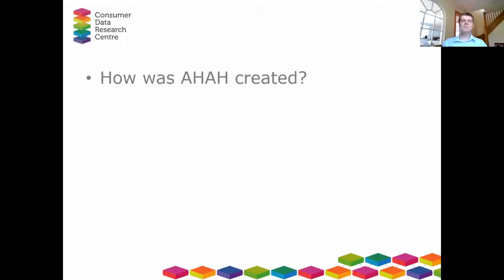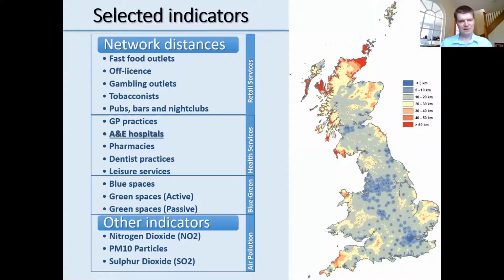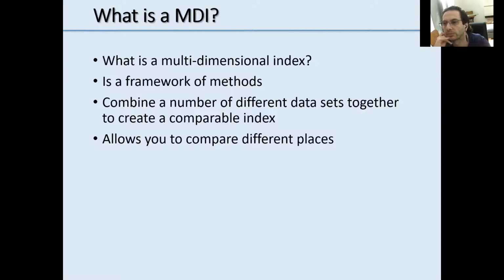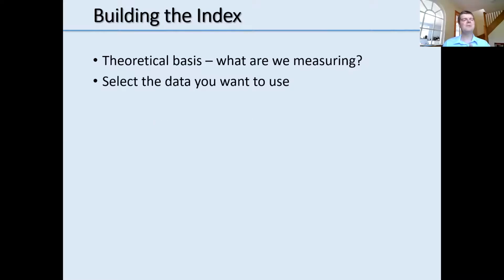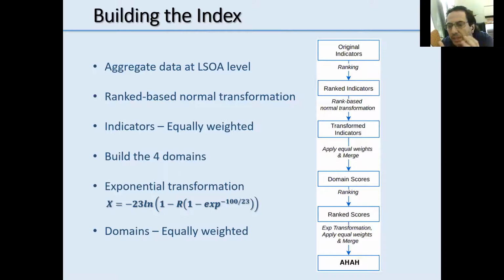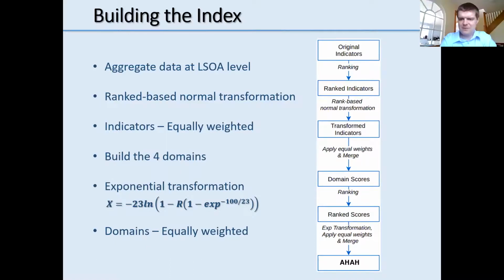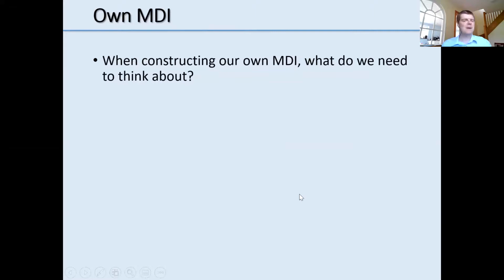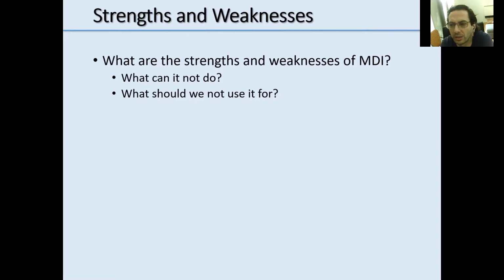Advanced GIS Methods Training: AHAH and MDI: Part 2: Multi Dimensional Indices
Video with Mark Green and Konstantinos Daras explaining multi dimensional indices, the method underpinning the AHAH index.